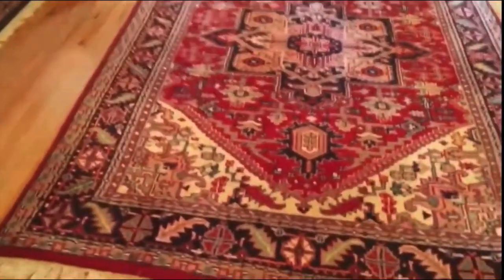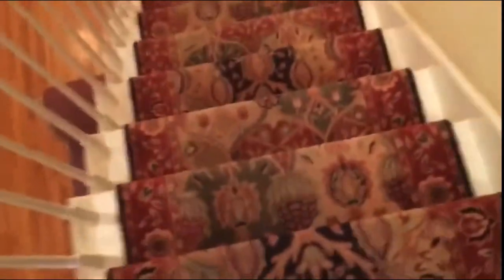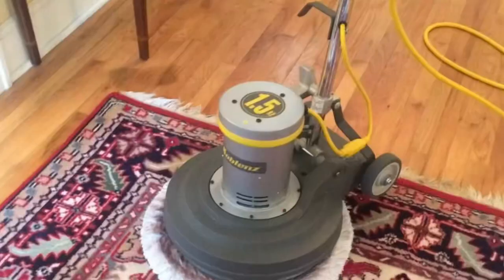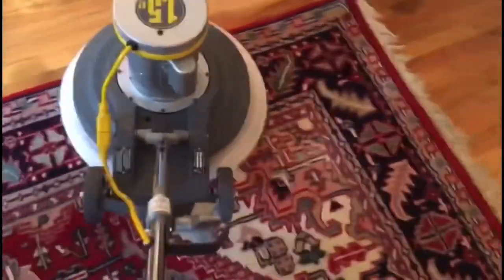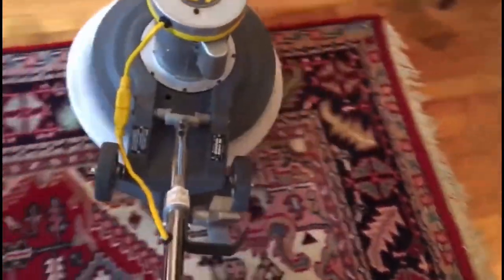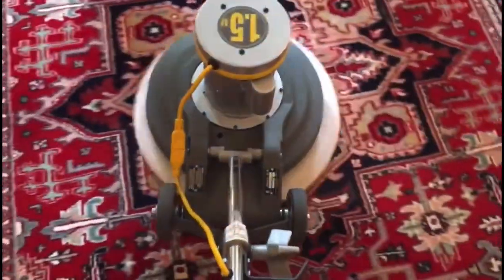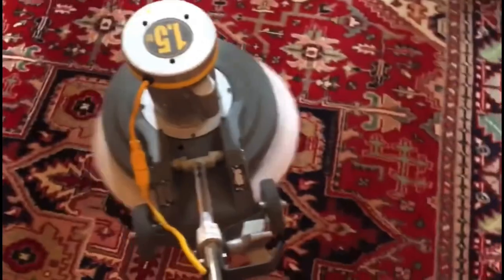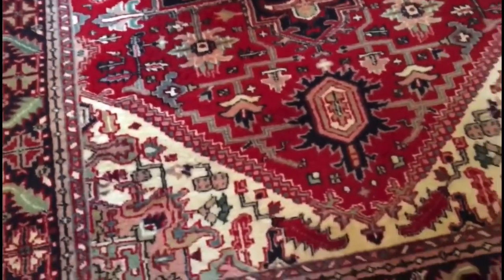Wool rug vlm cleaning with wool safe product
Vlm low moisture cleaning of wool rug for client.